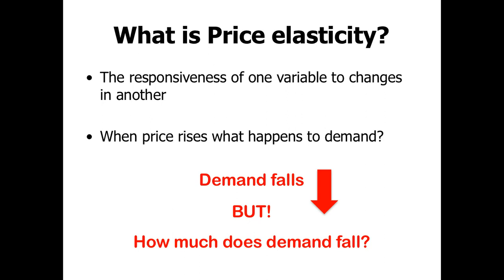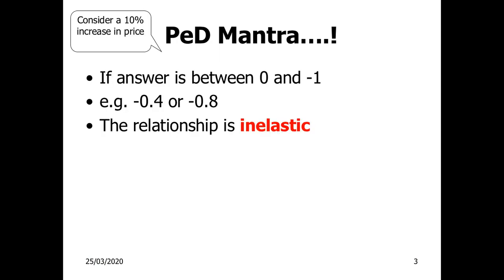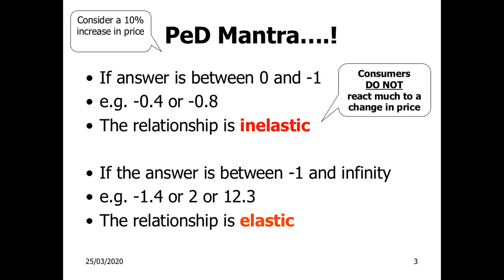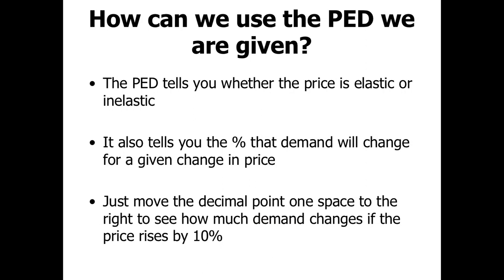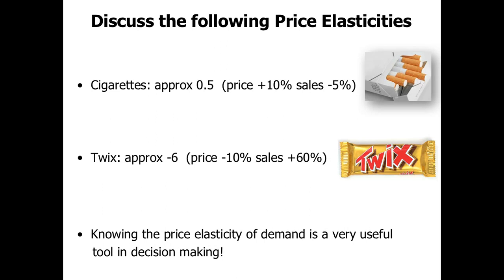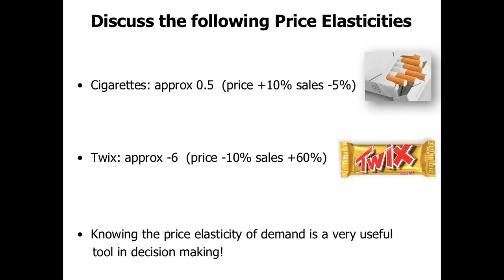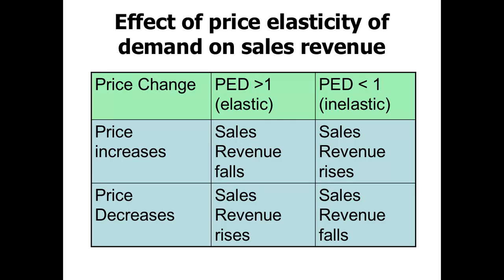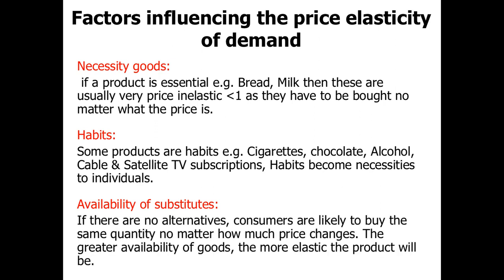BTEC assignment help - PED